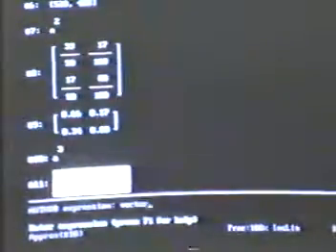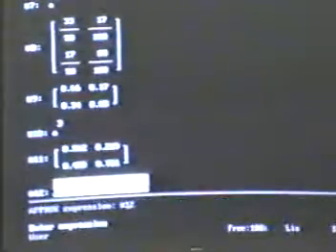pc2 990324 Snazzi5